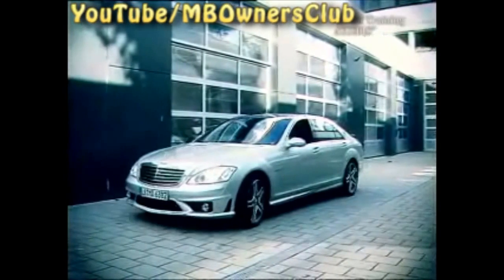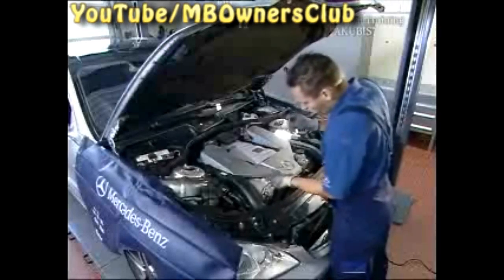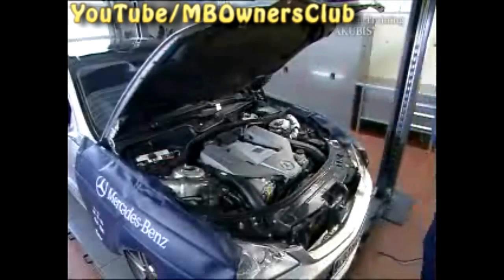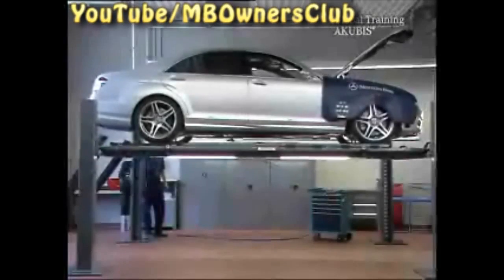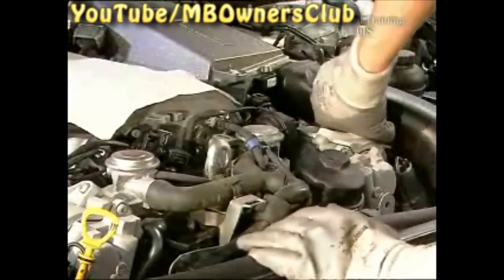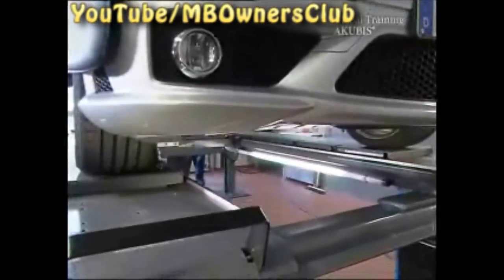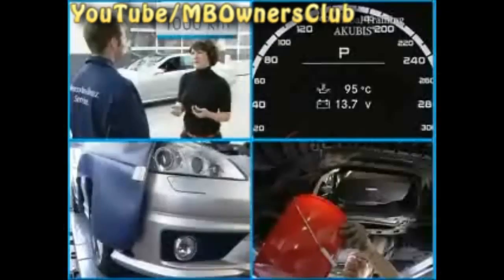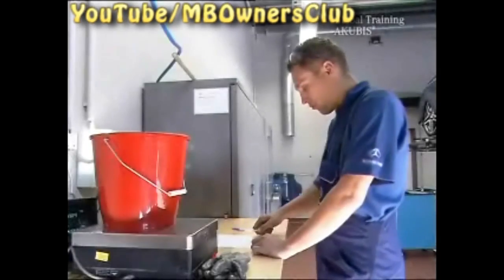Mercedes-Benz - How to measure the oil consumption on engine M156 (oil level message)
This S 63 AMG has a powerful M156 engine.
In this case, the instrument cluster has repeatedly issued an oil level message.
The customer has therefore complained that the oil consumption is too high.
This can be caused by the significantly higher  load spectrum compared to other production  engines.
Be sure to ask about the usual driving style of the customer.
If a vehicle with a M156 engine is often driven at high rpm like on the race track, ...
... this also increases the oil consumption.
In this case, the customer mainly drives in normal road traffic.
To continue troubleshooting, drive onto the ramp.
Check the oil temperature display on the instrument cluster.
The vehicle must be at operating temperature.
Check the oil level in order to determine the oil consumption.
This rules out any other sources of fault.
In this case, the oil level is too low.
Check whether you can find an oil leak in the engine compartment.
This is not the case.
Add oil in order to correct the oil level.
Note: For AMG vehicles, the oil must be "Mobil 1".
Allow engine to run for approx. 1 min so that the oil spreads out.
Check the oil level again.
The oil level should be at least as shown here.
Raise the vehicle and remove the underfloor protection.
Check surfaces for escaped oil.
Since this is not the case, an oil consumption measuring drive must be performed.
Lower the vehicle again.
If more than 1000 km have been driven since the last oil change:
Change the oil before lowering the vehicle.
This is not required here.
Put on safety glasses and gloves.
The engine parts can still be very hot.
Remove the cover and open the oil filler cap.
Place the cap on a cloth.
Detach the oil filter so that air enters the system.
Fit the oil filter back on the housing loosely so that it can drain.
Open the oil drain screw under the vehicle.
Note: The oil initially runs out very quickly and in a wide arc.
The oil drain time must be 15 min.
Weigh the container filled with oil.
With the container, the oil weighs 7491 g.
Write the container weight with and without oil on the data sheet for oil consumption measurement.
Fill the oil back into the vehicle.
The oil consumption measuring drive is thus fully prepared.
Hand vehicle back to customer.
Have the vehicle brought back to the  workshop after being driven for 1000 km.
Repeat the procedures shown and weigh the oil again.
Note: Perform the second measurement at the same location with the same ramp.
This avoids measurement errors.
The container with the drained oil now weighs 6611 g.
This is 880 g less than before.
Divide the weight of the consumed oil (880 g)  by 0.85 times the mileage (1000 km).
The consumption is found to be 1.03 l.
However, it may be max 0.8 l over 1000 km.
The engine is therefore not OK and must be repaired.

W164, W204, C209, W211, W212, C216, X219, W221, R230, W251, engine M156